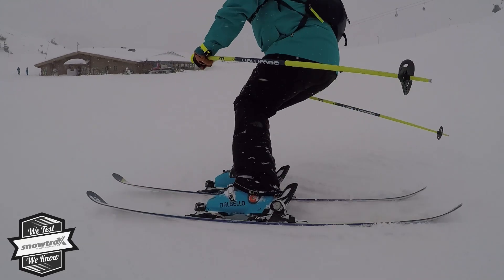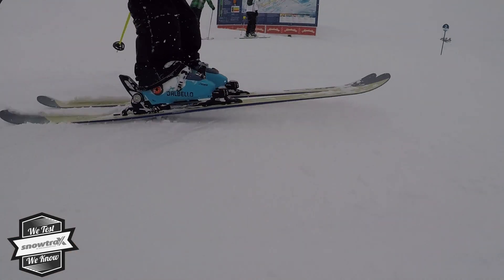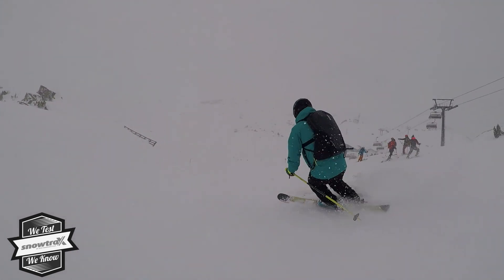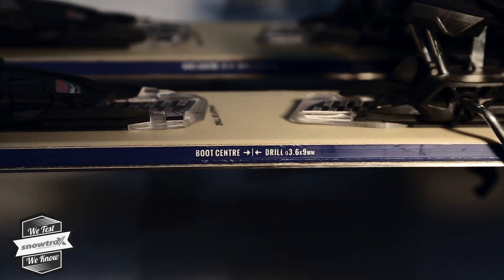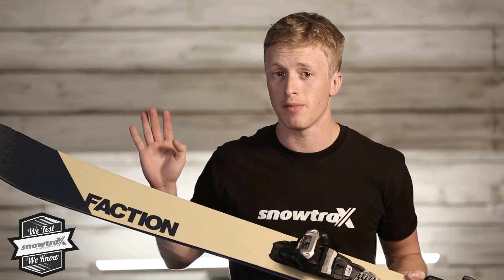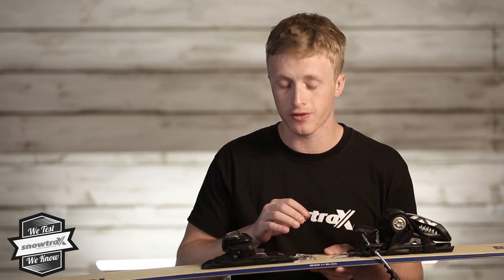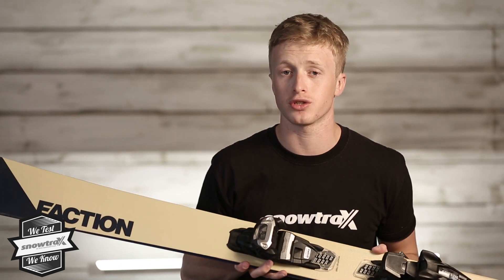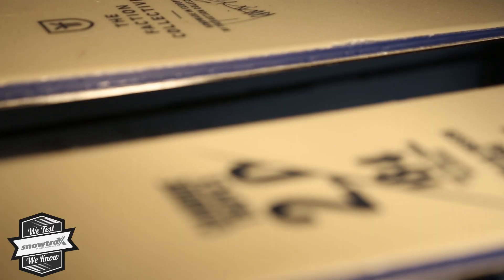Faction CT 2.0 - 2019 Ski Review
Check out our review of the new 2019 Candide Thovex skis from Faction. The Faction CT2.0 is a freestyle/freeride ski designed as part of the signature collection for Candide. As such they have been designed to rip everywhere and special focus has been given to the layup, with carbon stomp pads under foot to aid in landings from oversized kickers.
While more freestyle orientate than their bigger brother these skis can still totally fly around the whole mountain. Definitely one to look at if versatility is on your check list.

Our ski tester, Sean, is here to talk you through the construction, tech, and how they ride.
Get in touch if you have any questions about our winter 2019 range of skis and snowboards. We'd love to hear from you!